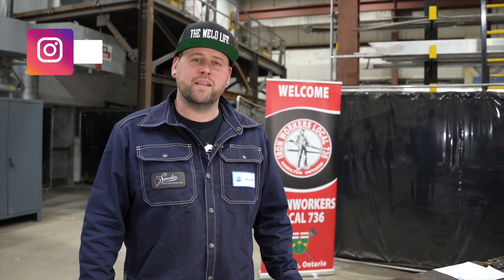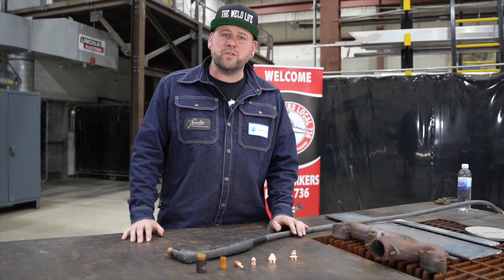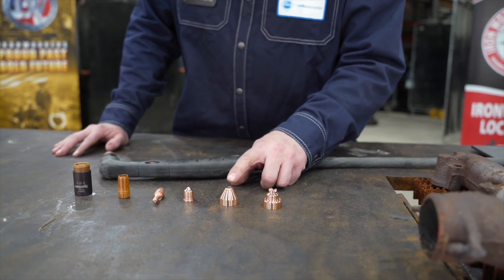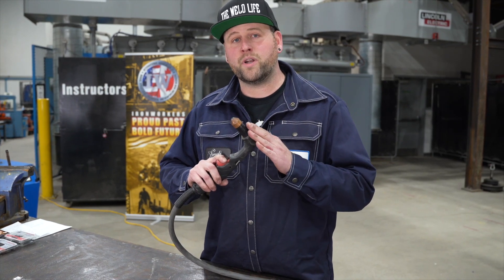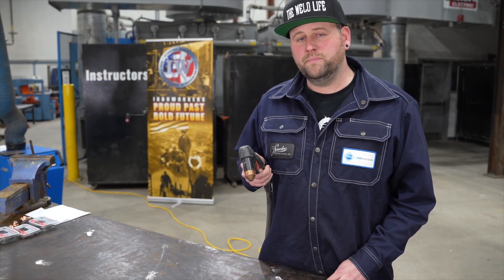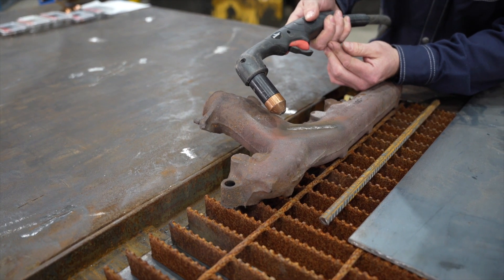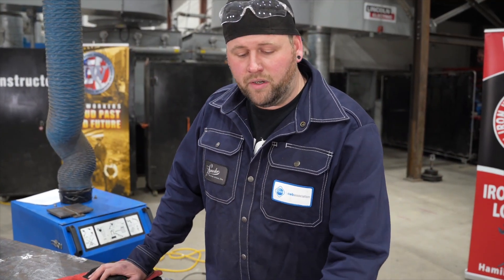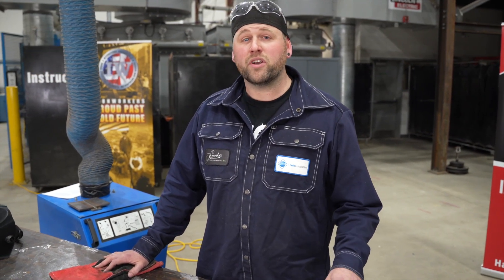Efficient and Proficient with Kevin Roy: Intro to Plasma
Do you want to develop your welding skills? Kevin Roy explains plasma cutting as part of the Efficient and Proficient series. Learn how to improve your welding skills with Kevin's series of tips and tricks.

Interested in learning more about welding?
There is no better time to be a member! The CWB Association membership is new, improved and focused on you. We offer a FREE membership with a full suite of benefits to anyone interested in joining an association that is passionate about welding. Build your career, stay informed, and support the Canadian welding industry.

CWB Education provides students with courses, learning options and testing to suit their needs. Register for a course, and see where CWB Education can take you in your career.

Special Thank you to Ironworkers Local 736 for letting us use their facility to shoot this video.

0:00 Introduction
0:34 What is Plasma?
0:48 Torch Consumables
1:37 Avoid This
2:02 Plasma Cutting Process
2:25 User Instructions
2:40 Plasma Cutting Fumes
2:55 Plasma Cutting Demonstration
3:40 Aluminum & Stainless Material